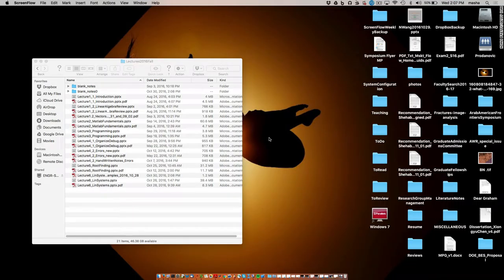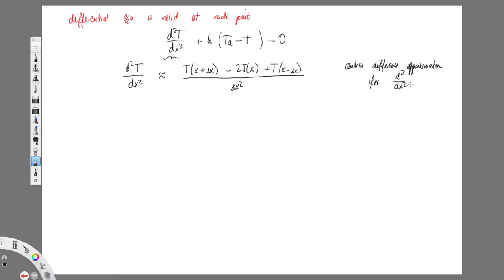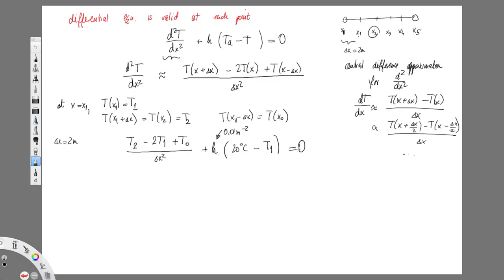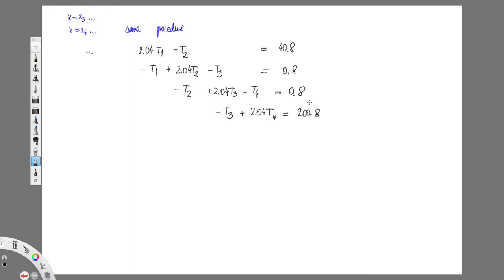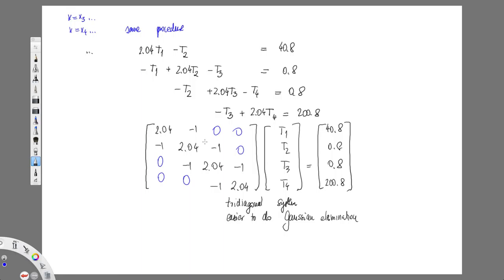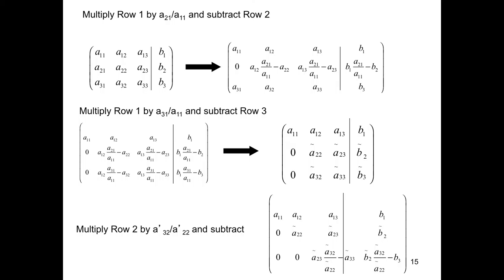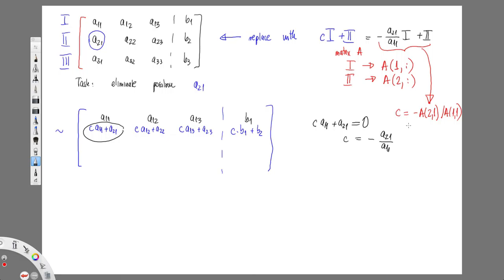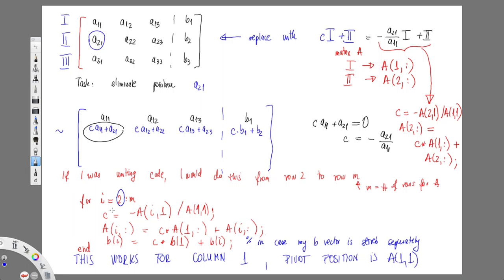PGE 310 Lecture 6 Linear Systems Examples Part 2